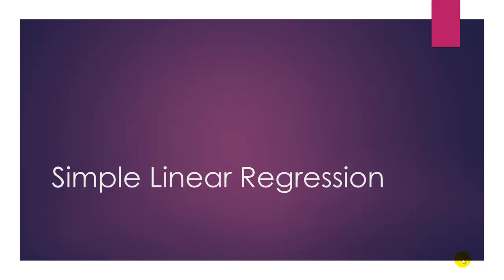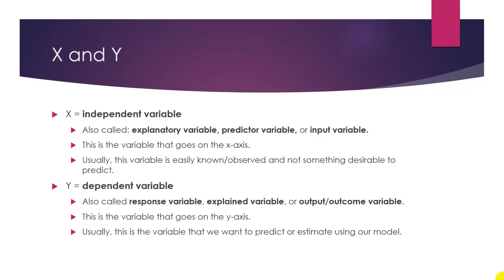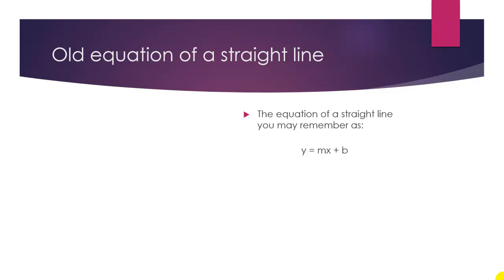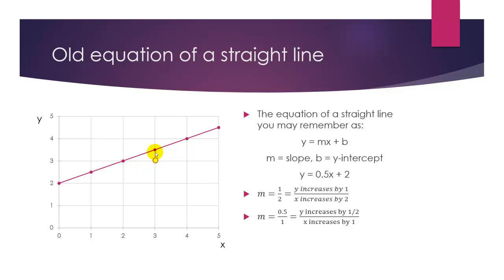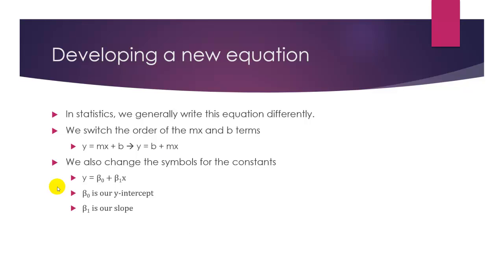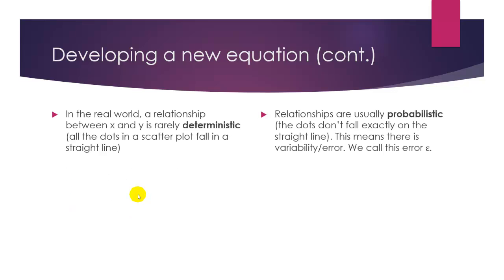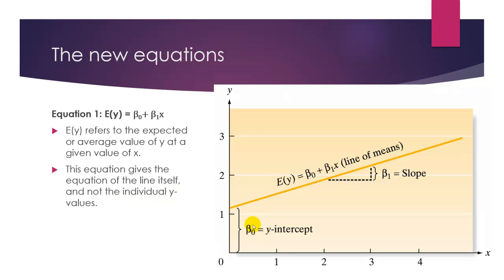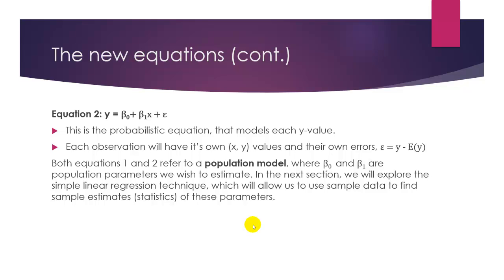STA2023 - Pogoda - Regression Part 1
Part 1 of the 3 part video series. This one serves as an introduction to the concepts needed to understand simple linear regression. Designed for STA2023 DLONL at HCC.